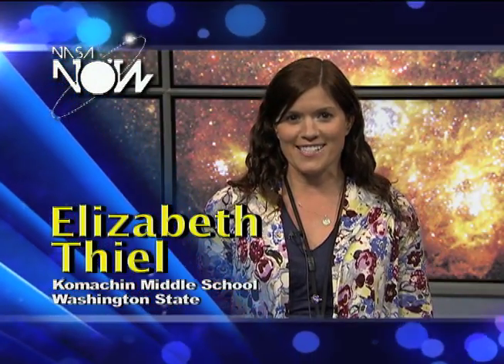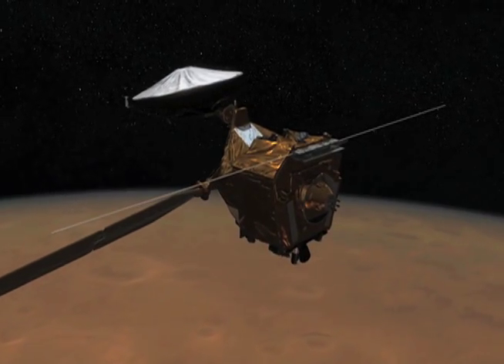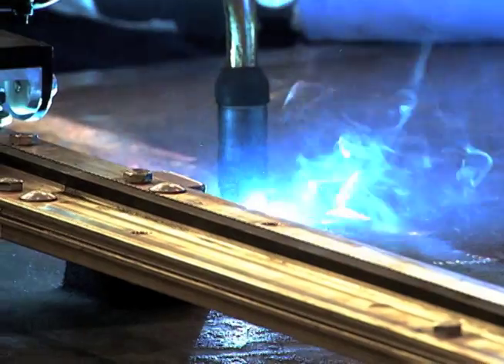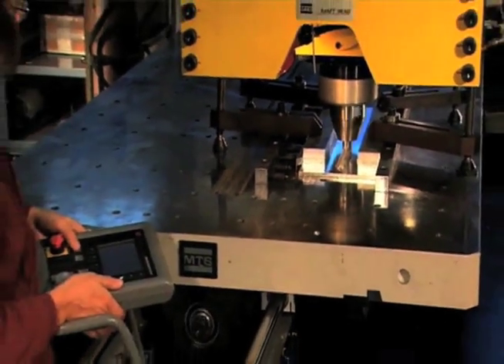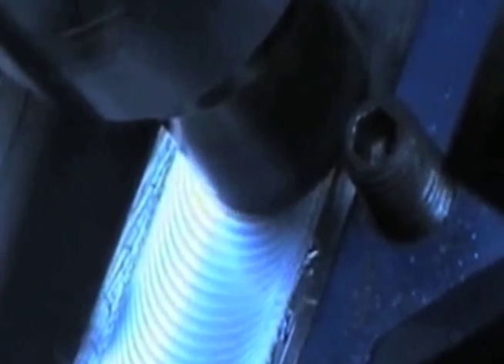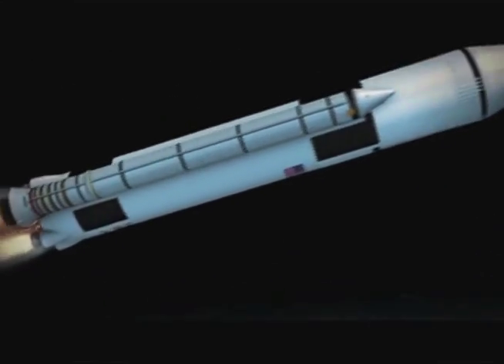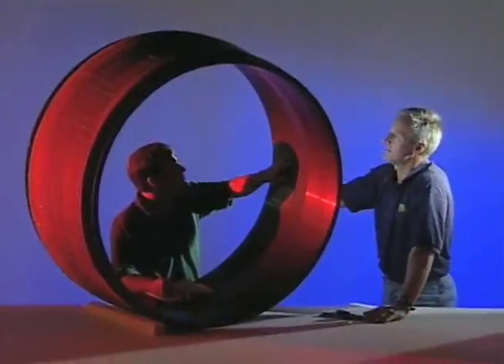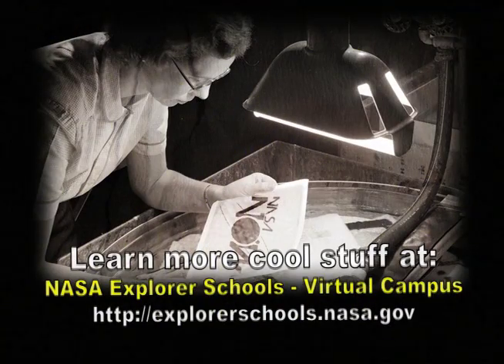NASA Now: Engineering: Friction Stir Welding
Shane Brooke, welding engineer at Marshall Space Flight Center in Huntsville, Ala., discusses friction stir welding and its use in the engineering of spacecraft.